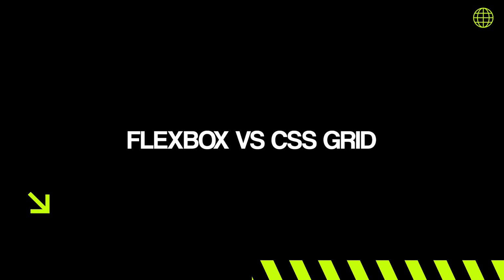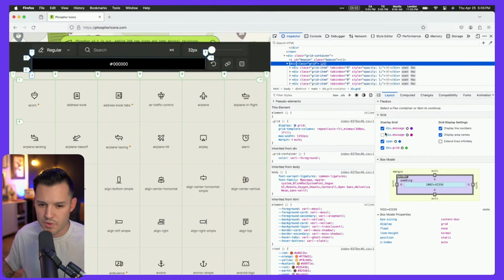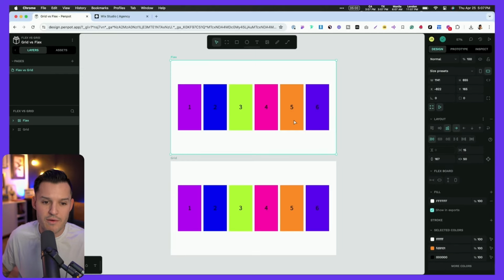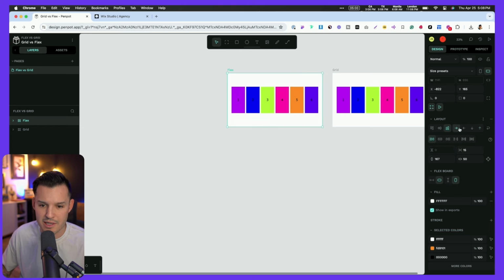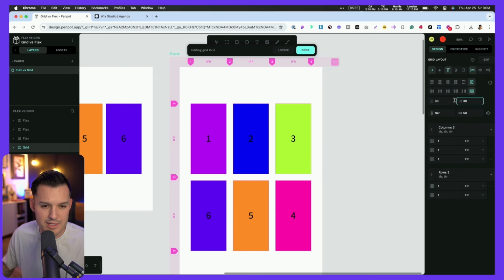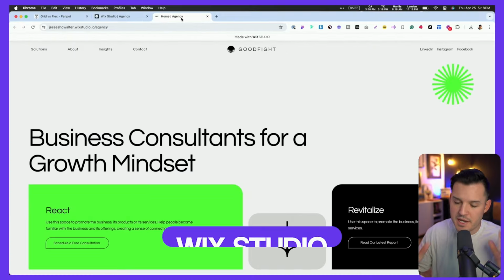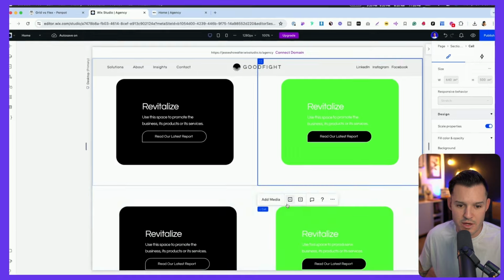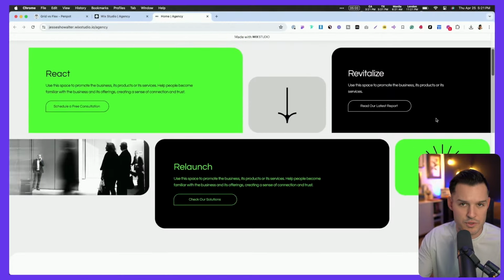The Box Model for Web Designers | CSS Grid & Flexbox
In this video, we explore the Box Model for web designers and delve into CSS Grid & Flexbox design. We discuss the differences between Flexbox and CSS Grid, explore various development tools, and introduce PenPot and Wix Studio. This video is perfect for anyone looking to understand and utilize these powerful tools for web design.